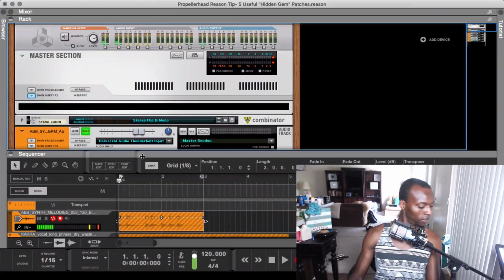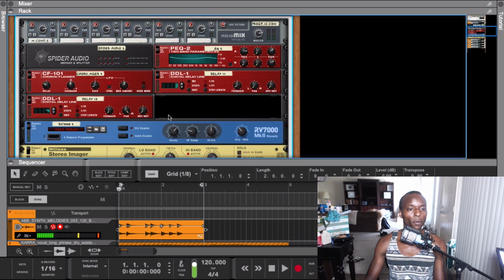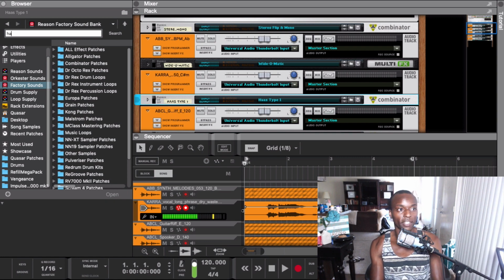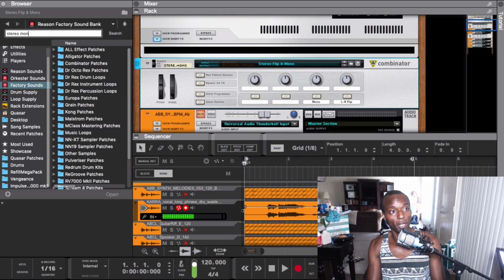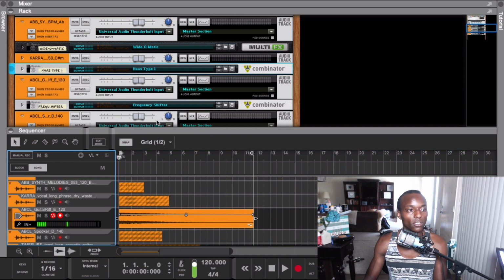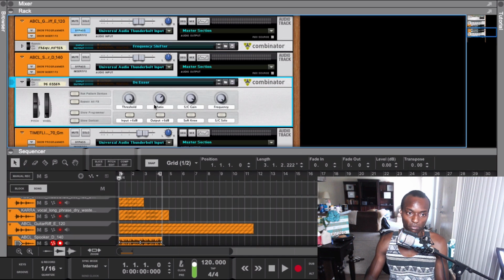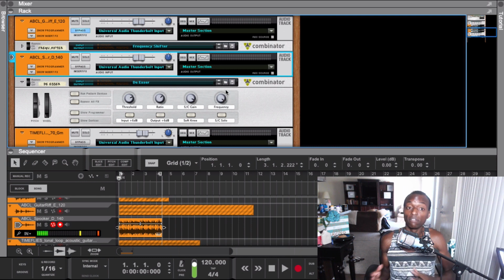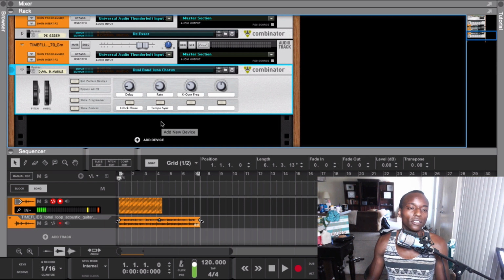Propellerhead Reason Tip: 5 "Hidden Gem" Effect Patches!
Propellerhead Reason ships with a, seemingly, endless amount of goodies to play with. Among the bounty are some really cool effect patches built by the master propellerheads themselves.

Here are 5 of my favorites!

The Gear I use:
Studio Monitors
Midi Keyboard